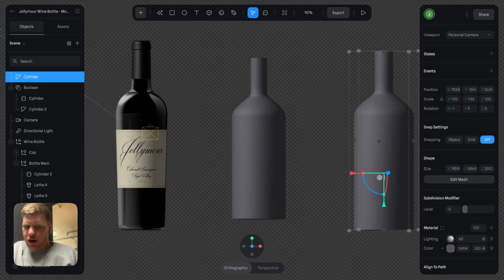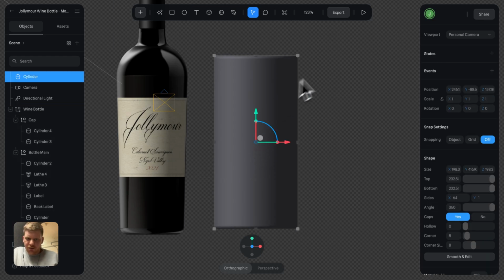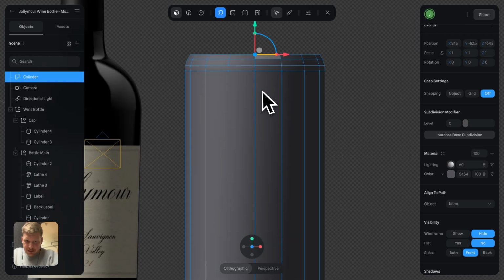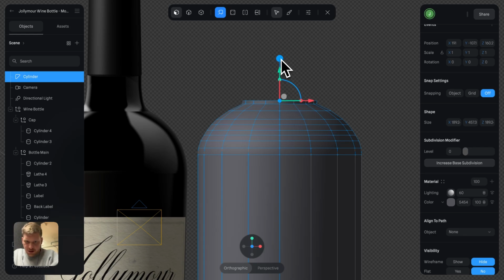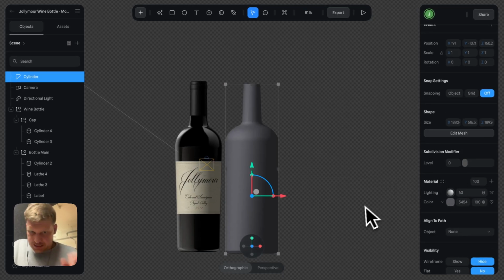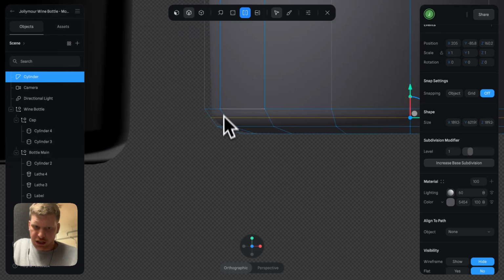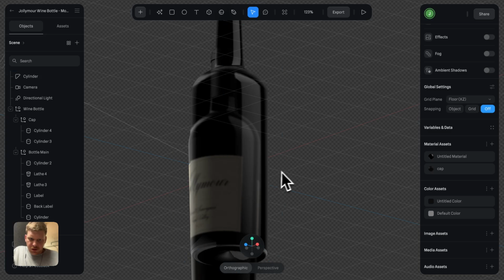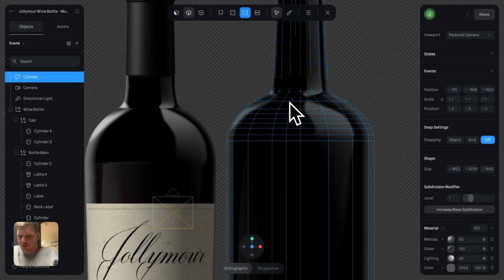How To Use Smooth Lines In 3D Projects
Hey guys, I’m Jack, a 3D and immersive web designer, and today I’m showing you how to make a smooth object with a single shape.

✨ What’s in Store:
When creating 3D models, achieving smooth curves and seamless edges is essential for a polished and professional look. A common mistake that many beginners make is combining multiple shapes without considering how they interact, leading to visible seams and uneven surfaces.

In this guide, we’ll walk you through how to create a smooth, continuous shape using the extrude, inset, and loop cut tools, ensuring that your model maintains clean and fluid lines.

Timestamps:
00:00 Introduction and Problem Statement
00:52 Starting the Bottle Shape
02:01 Refining the Cylinder
02:57 Using Extrude for Smooth Curves
04:47 Shaping the Bottle Neck
05:33 Creating the Bottom Curve
06:30 Smoothing with Subdivision Modifier
08:13 Using Loop Cut Tool
09:28 Adding Glass Effect
10:22 Final Tips and Conclusion

👨‍💻 Tools/Resources Used:
- Spline: A browser-based 3D design tool for creatives